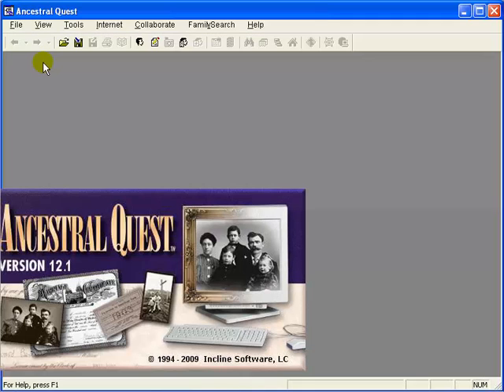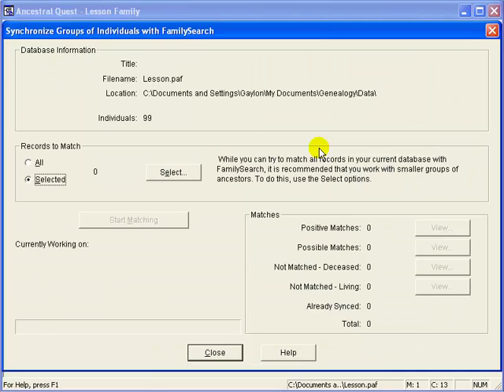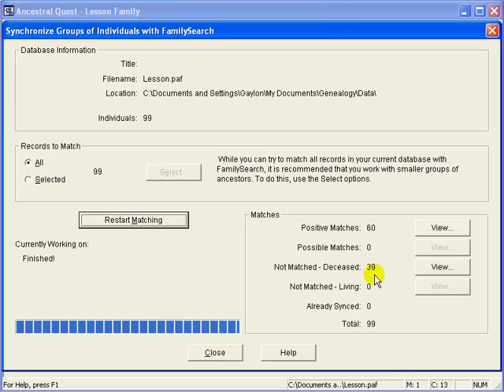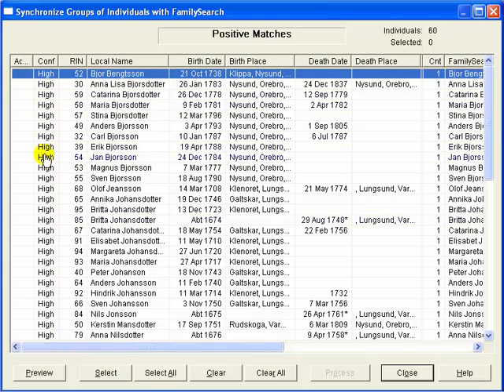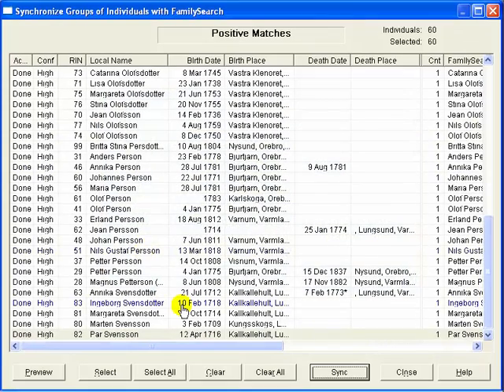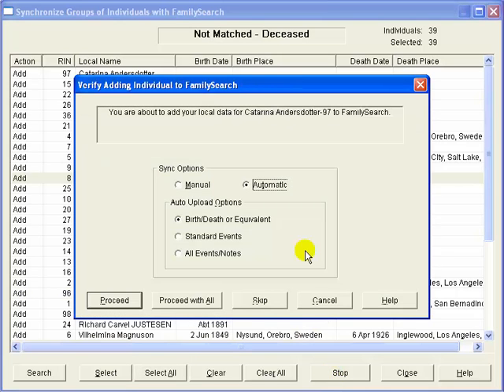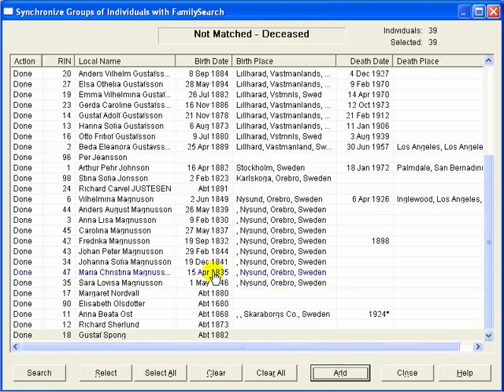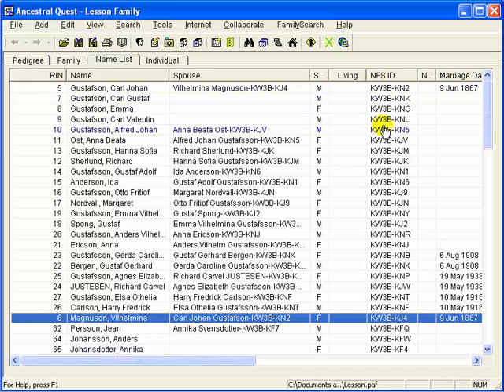Upload Data to FamilySearch Family Tree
How to upload AQ, PAF or GEDCOM data to FamilySearch Family Tree without using GEDCOM, using Ancestral Quest.